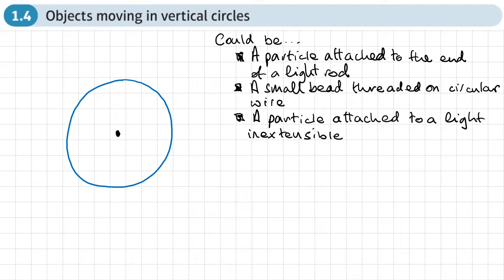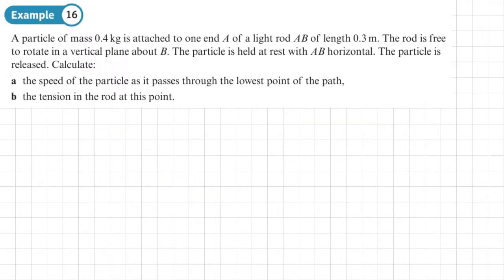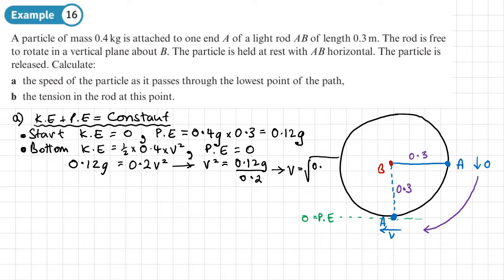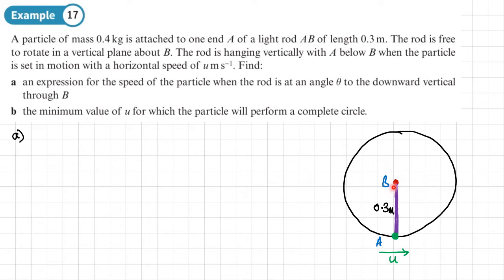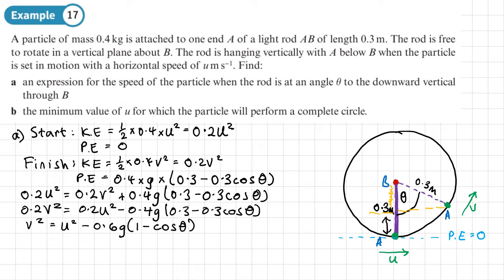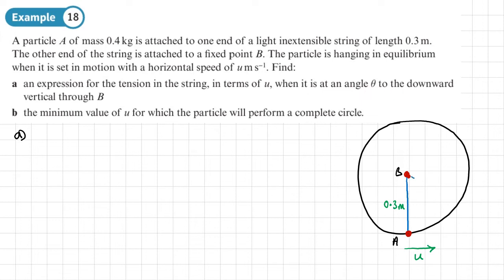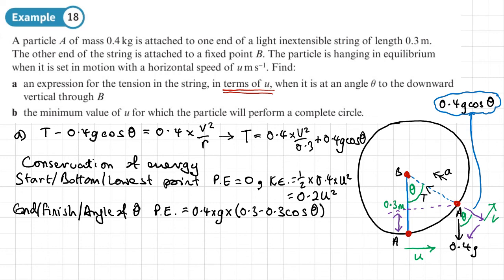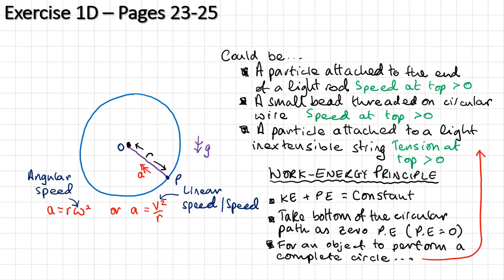1.4 Objects moving in vertical circles (Further Mechanics 2 - Chapter 1: Circular motion)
CORRECTION. AT 28.49 I FORGOT TO SUBTRACT 0.4g*cosθ FROM THE TENSION. THE FINAL ANSWER FOR PART a SHOULD BE 1.2g*cosθ + 4/3 u² - 0.8*g (OR EQUIVALENT)

Solving 2D problems where objects are moving in vertical circles

0:00 Intro
5:00 Example 16
11:52 Example 17
21:06 Example 18
30:41 End/Recap